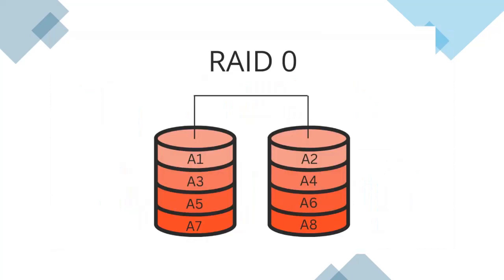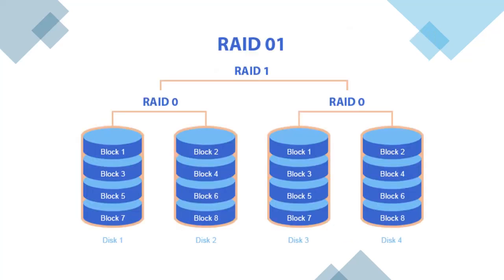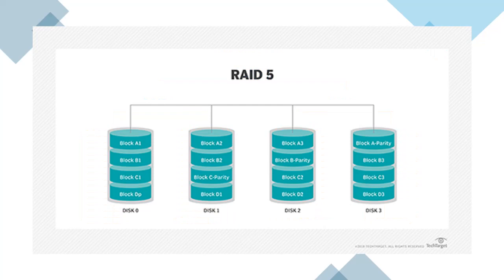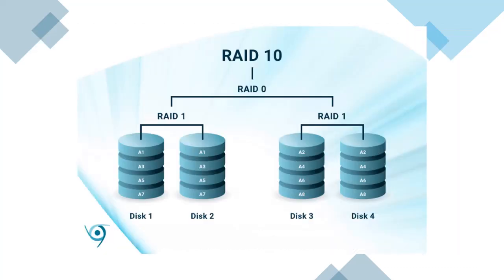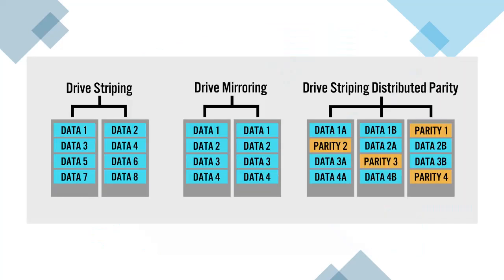Redundant Array Of Independent Disks